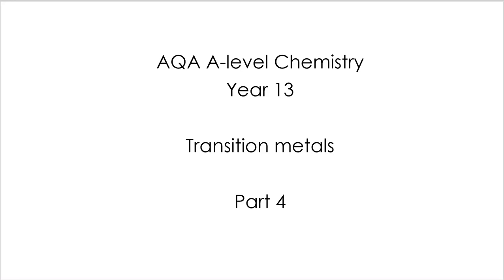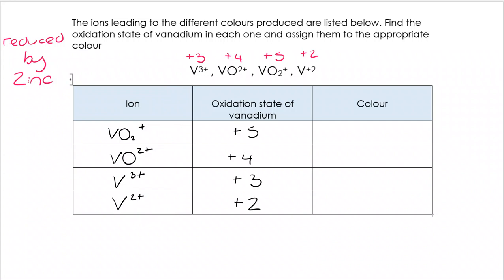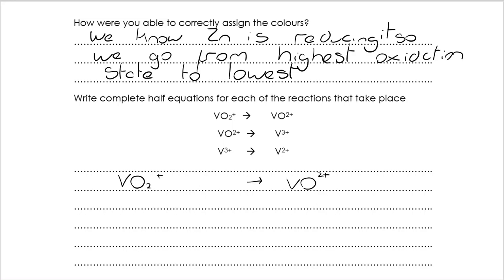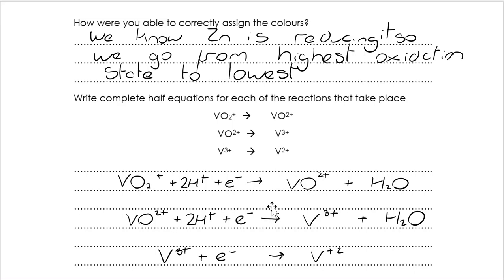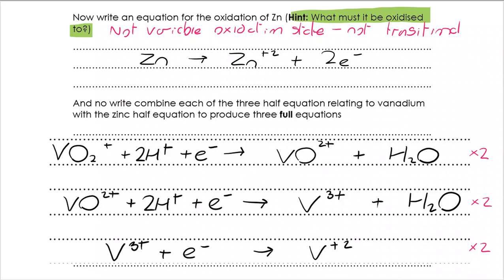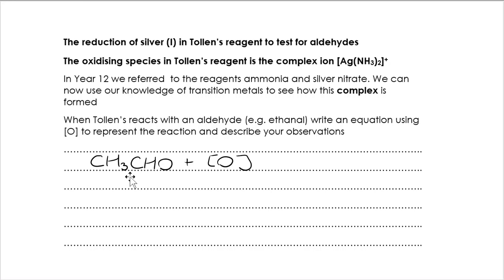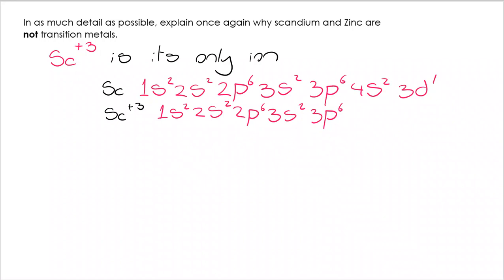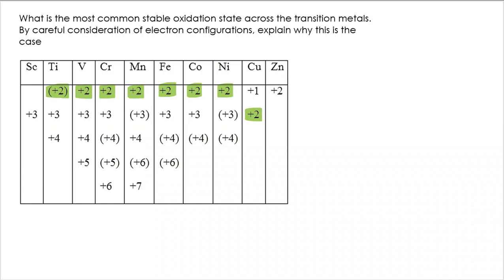AQA A-level Chemistry - TRANSITION METALS 4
- The reduction of vanadium and associated colour changes
- Year 12 work on building and combining half equations
- Organic work on aldehydes and ow it links to the transition metal topics
- Why scandium and zinc are not transition metals